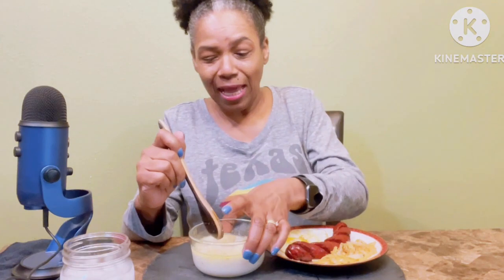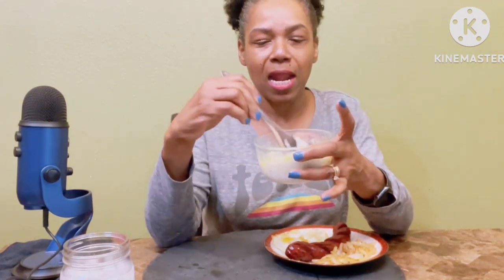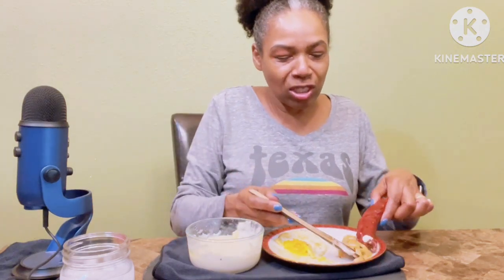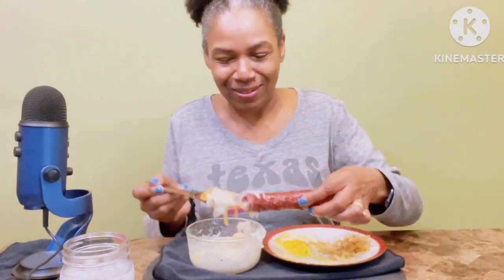Fun Can You Dip Your Grits Challenge?? | By @TonjasWorld | Jalapeño Beef Sausage & Grits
Hey JT Family! 😀Welcome back to the channel! If you are new here, so happy that you have joined the family! If you are an OG, so happy that you are part of the JT Family…I so appreciate you! Hope you have a fantabulous time watching the videos!
Do you want a healthy lifestyle, like to travel, and want to connect with like-minded members who aspire to live out the richest version of their dreams together? Become a member at Xpirient the “Smart Money Club!”